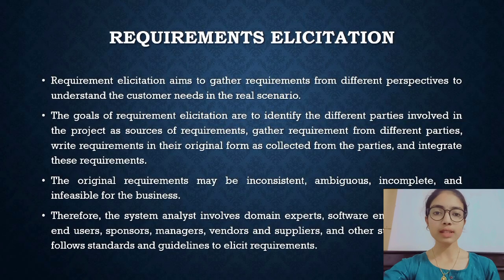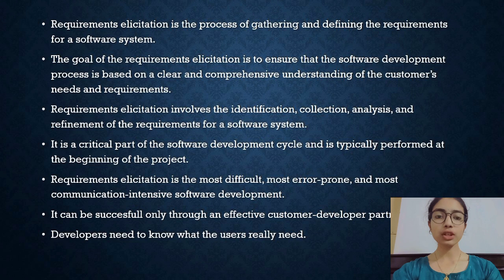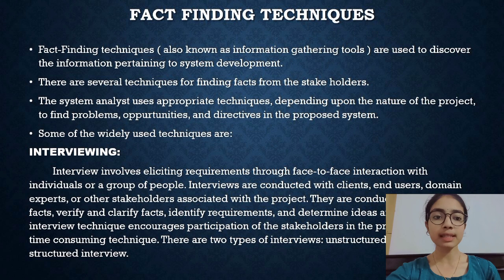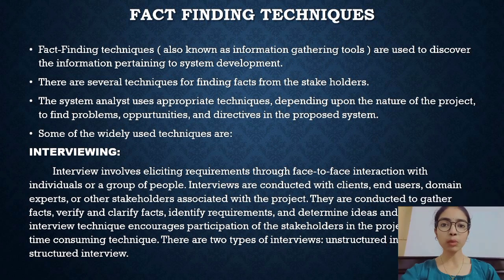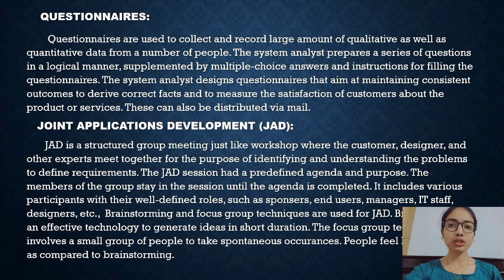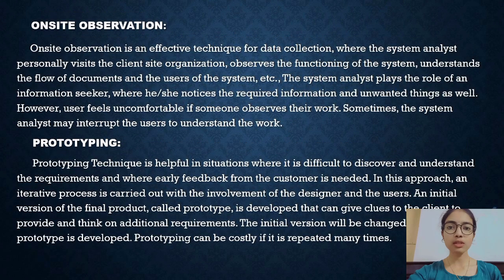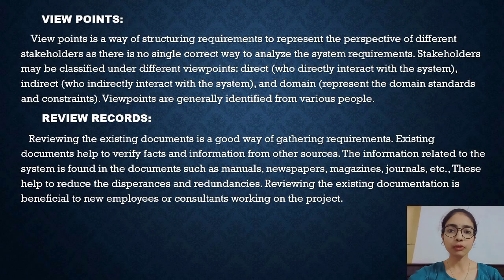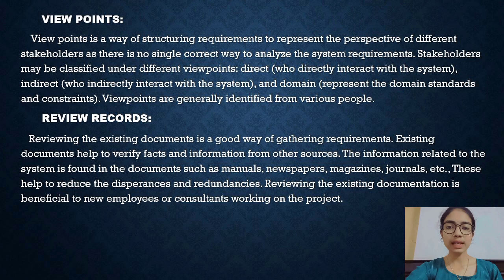Requirements Elicitation & Fact Finding Techniques |Software Engineering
Requirements Elicitation and
Fact Finding Techniques
-Interviewing
-Questionnaire
-Joint Applications development
-Onsite Observation
-Prototyping
-View points
-Review Records